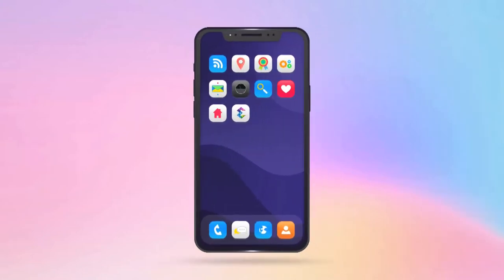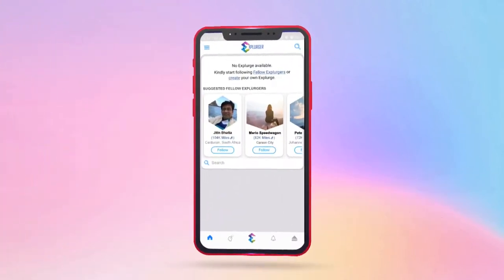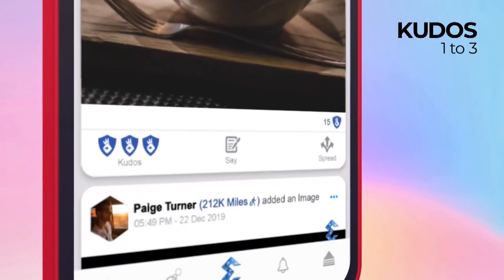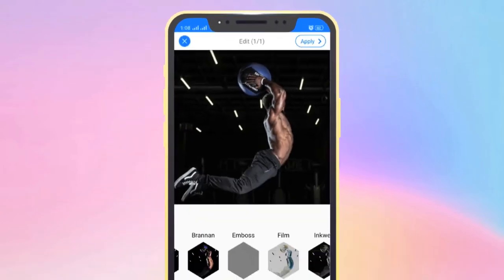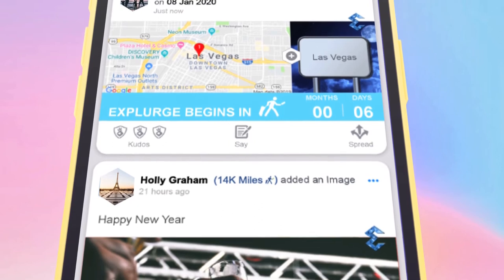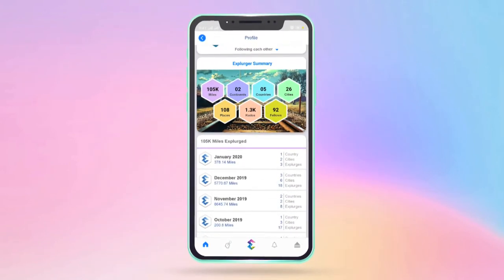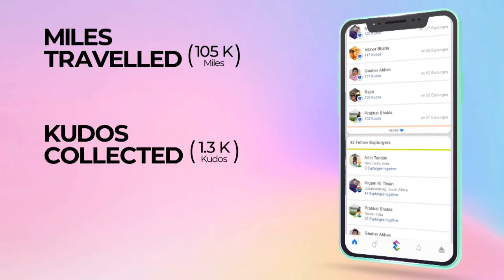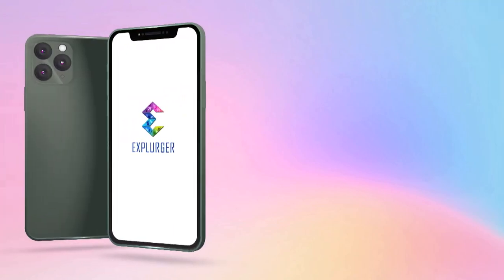How to use Explurger?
Explurger, a new-age social media app for the world to connect!

Learn how to use all the new exciting features of the app.